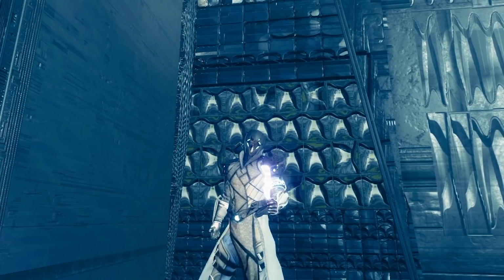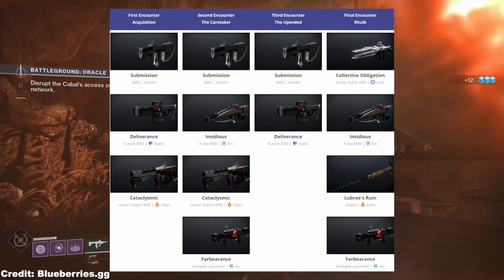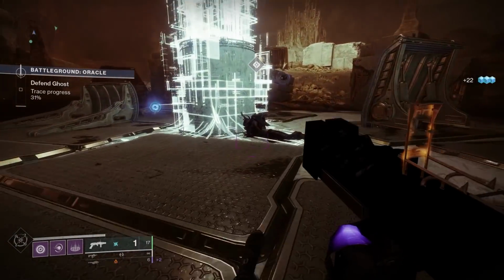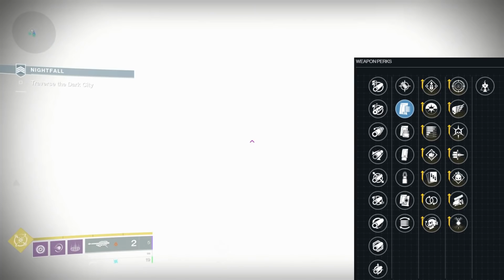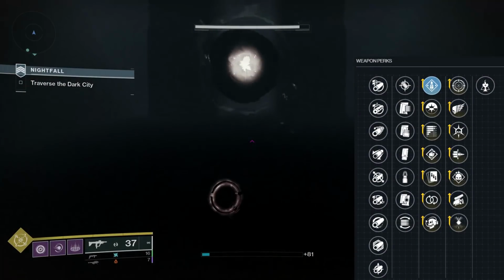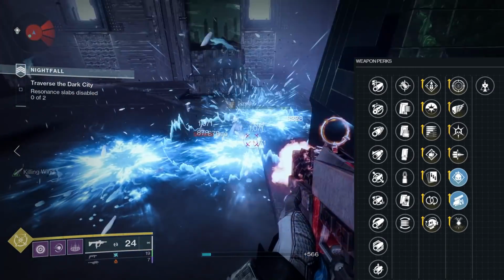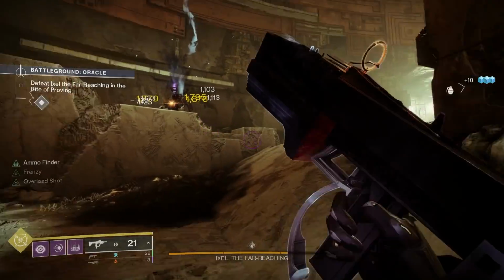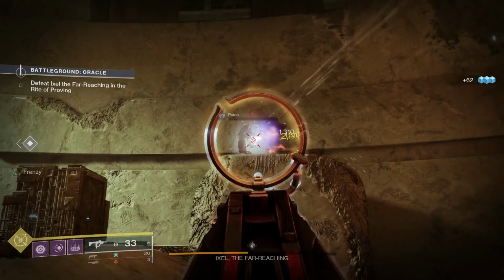This GOD ROLL is a SLEEPING MONSTER! (BEST KINETIC PRIMARY) - Destiny 2 Witch Queen Weapon Guide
Alright ladies and gentlemen in this video we're going to be going over a God Roll Weapon that I believe, in future seasons, will be the Best Primary Kinetic Weapon in Destiny 2 Witch Queen! The weapon is none other than the New Vow of the Disciple Raid SMG Submission. We're going to be going over Submission, it's Stats, How To Get Submission, and Submission Best Perks/God Roll/Best Enhanced Traits for Crafting. I believe after Season 16 Volatile Rounds/Flow will not be as useful and Submission will become one of the Best God Roll Primary in Destiny 2 2022! Enjoy!

My Gaming/Video/Streaming Equipment

Microphone Arm - Blue Compass
Audio Interface - GoXLR
Capture Card - Elgato 4K60 Pro MK.2
Webcam - Logitech Bro
Lighting - Elgato Key Light
Stream Deck - Elgato Stream Deck XL
Keyboard - Ducky One 2 Mini Pure White
Mouse - Logitech G Pro Wireless
Mouse Pad - Artisan Hein Soft XL
Headset - Astro A50 Gen 3
Main Monitor - Asus PG259QN 360hz
Monitor #2 - Asus XG279Q 1440p 144hz
Monitor #3 - Asus XG27UQ 4K 144hz